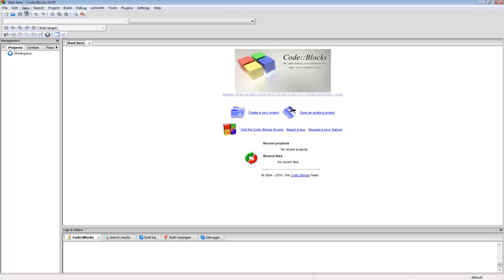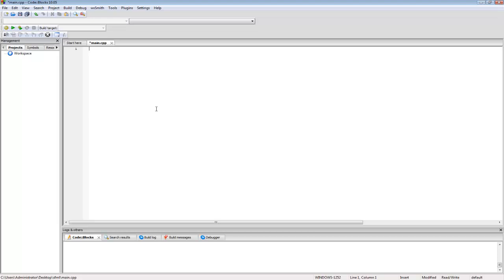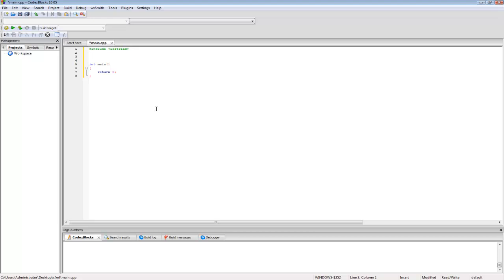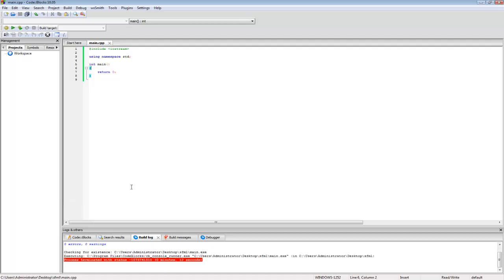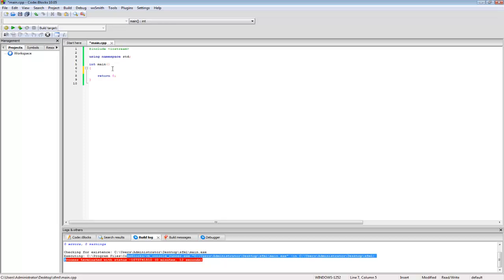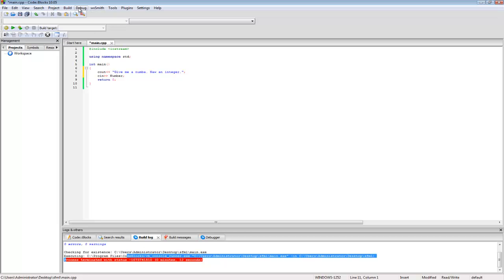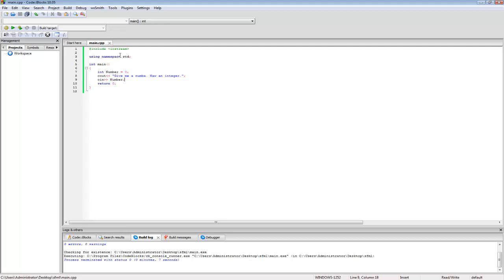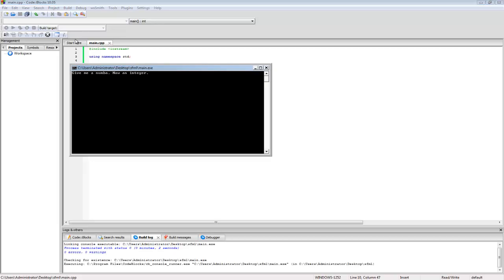Tutorial One: Basic Input and Output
Find the files and video from all of my tutorials on my website codeblue9955.weebly.com